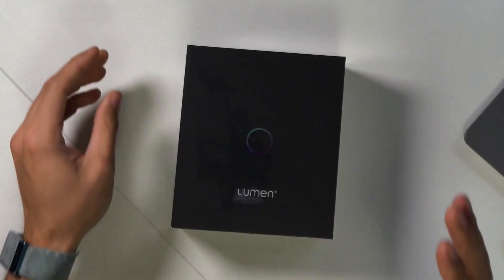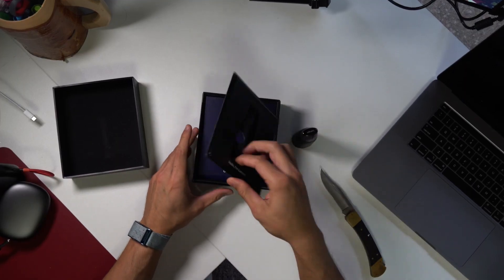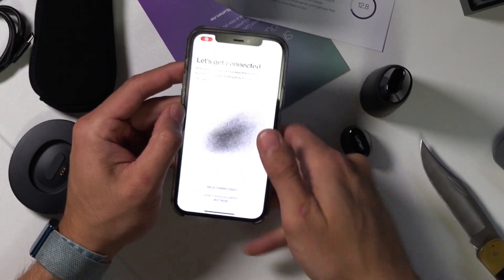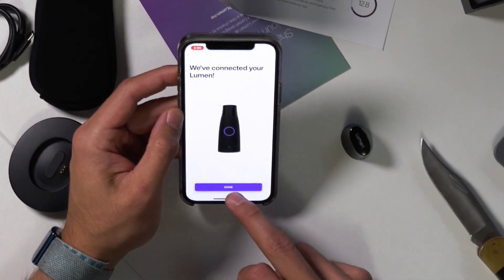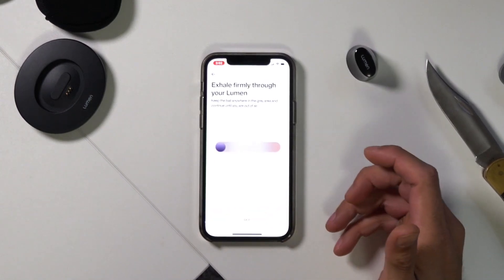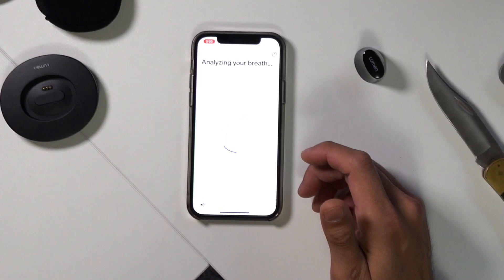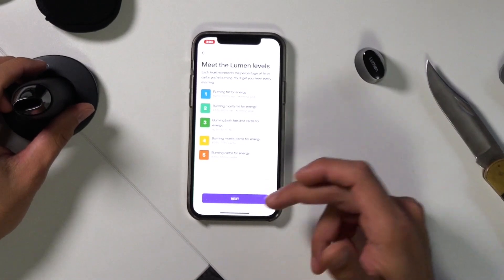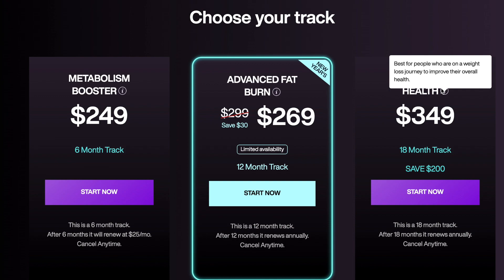This device tells you when you're burning fat!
The new Lumen device is an incredible at-home fat burning measuring device. You inhale, and exhale and the readings of the different gases in your breath indicate whether your body is focused on burning body fat or carbohydrates. This video is only my initial impressions, quick discussion of the science, and later I'll do an in-depth breakdown of the lumen device.

Please note that I did receive this device for free, but Lumen has no influence on my videos or reviews of any kind. All words are my own.